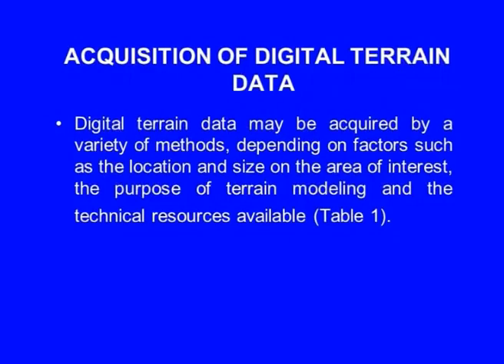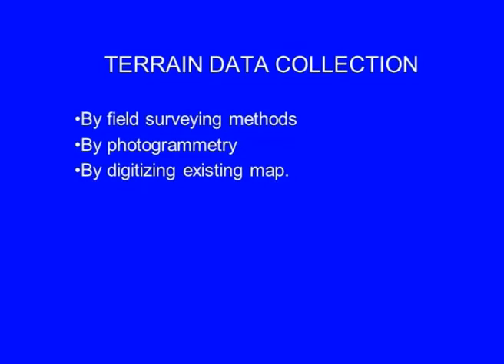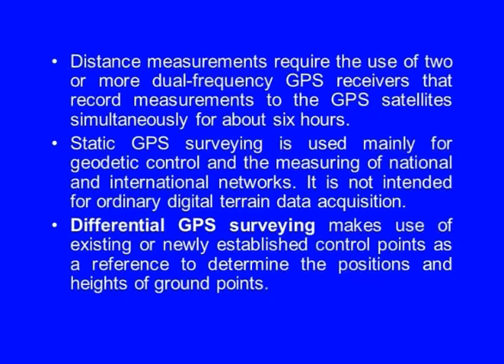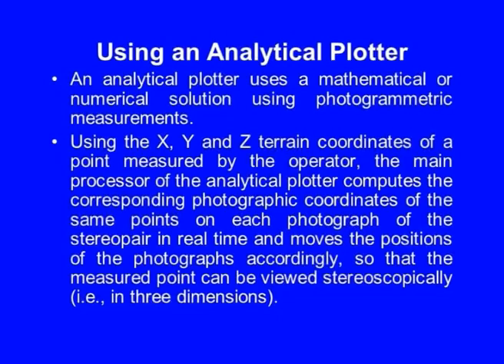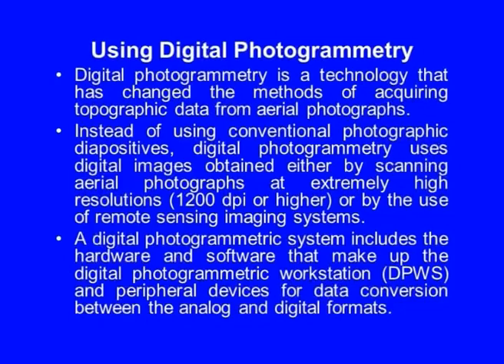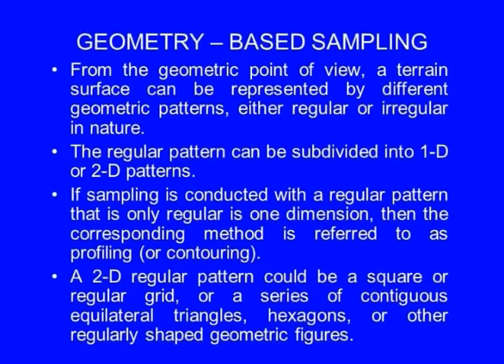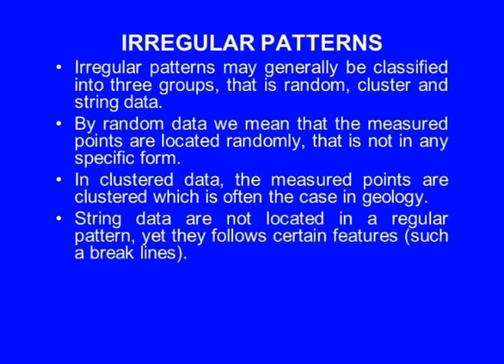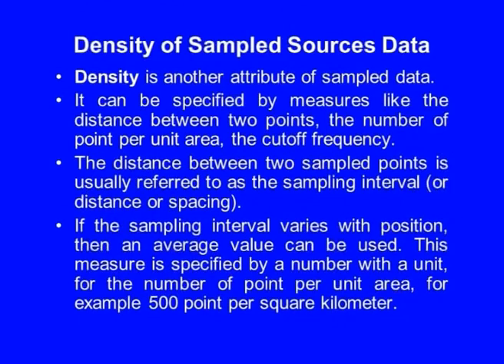Mod-01 Lec-24 Digital Elevation Model-Data Input and Stamping